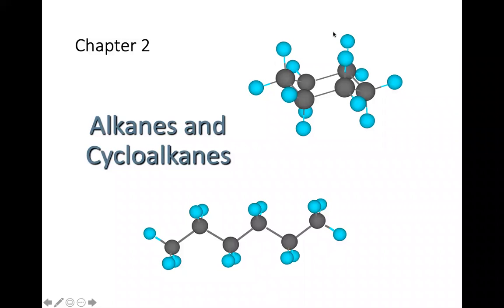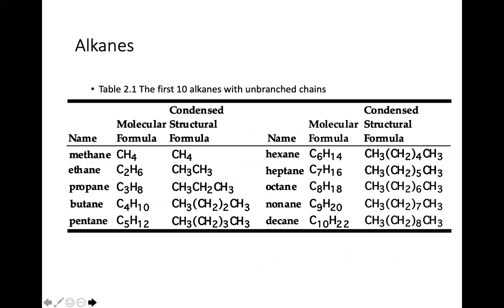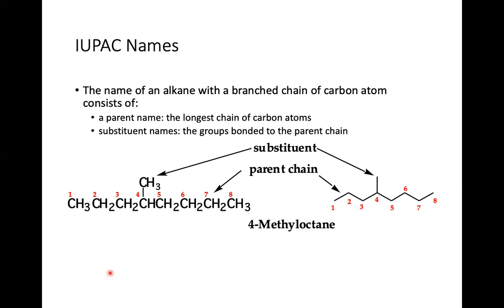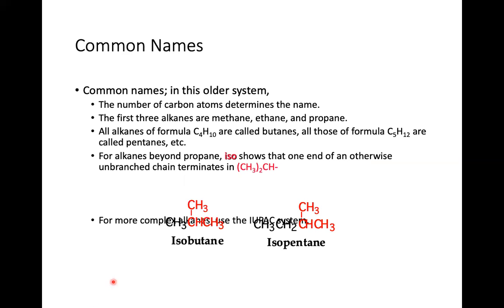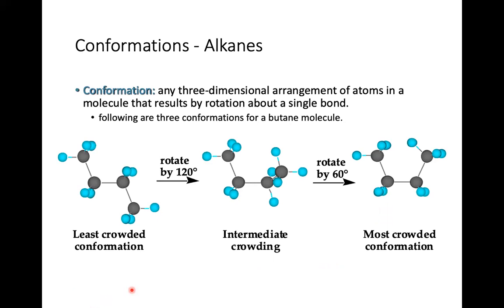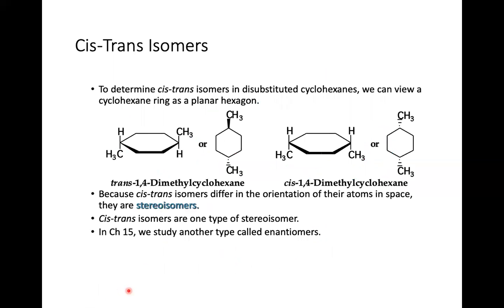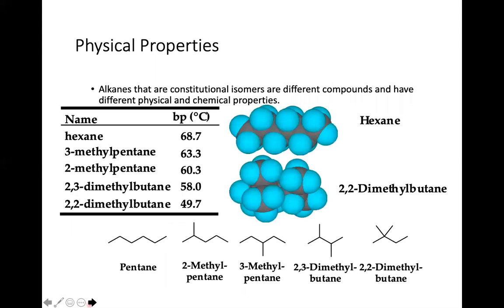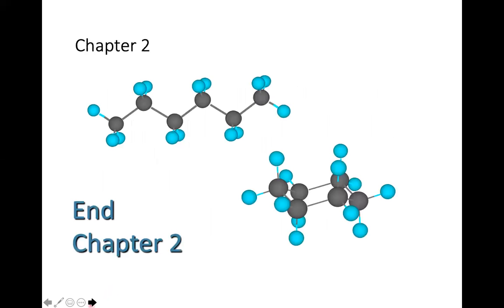Alkanes and Cycloalkanes